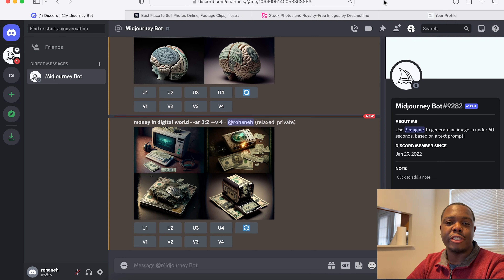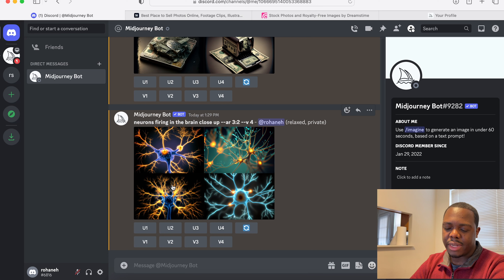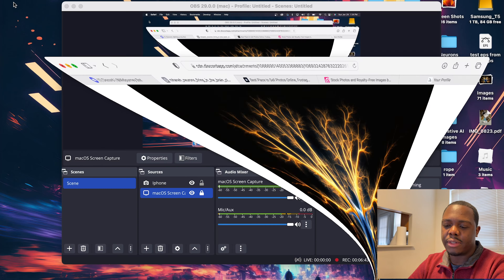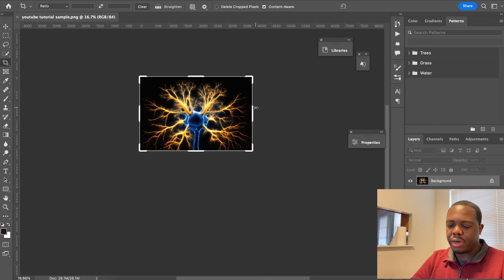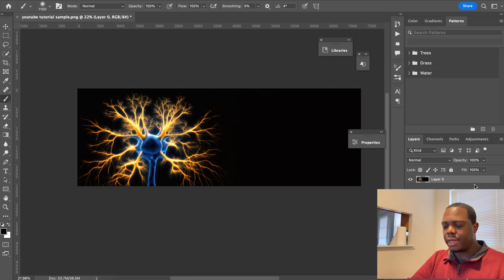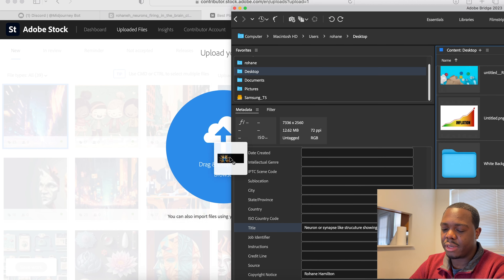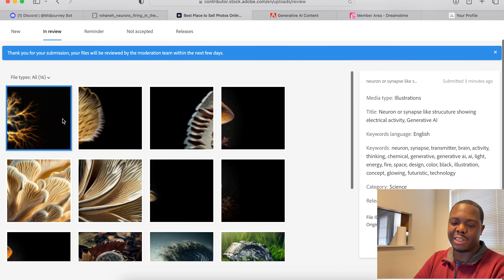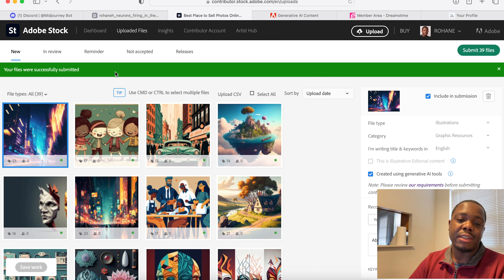How to Sell AI Generated Images on Stock Photography Websites - My Process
Learn how to make money from AI generated images on stock photography websites like Adobe Stock and Dreamstime! In this step-by-step guide, I will take you through my process for creating, post processing, titling, describing, and keywording AI generated images, as well as the upload process to the various stock photography websites. With this easy to follow guide, you too can start selling your AI generated images and make money from them.

1. AI Images
2. Stock Photography
3. Adobe Stock
4. Dreamstime
5. Selling AI Images
6. Generated Images
7. Post Processing
8. Titling
9. Describing
10. Keywording
11. Upload Process
12. Making Money with AI